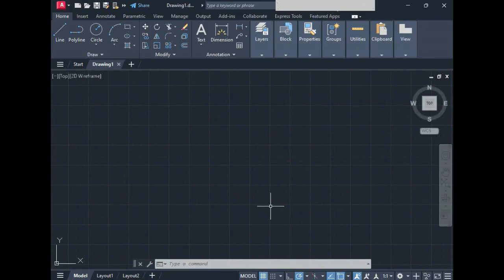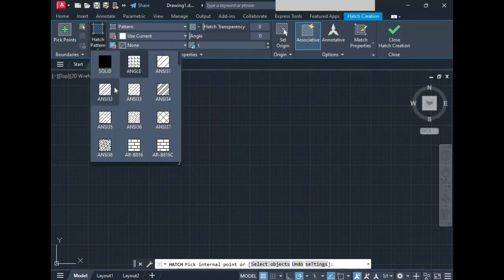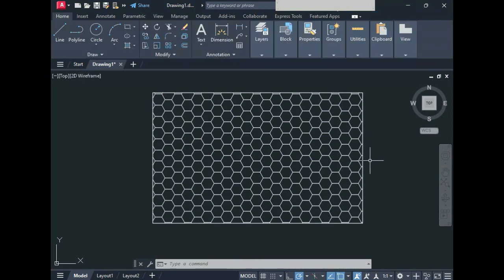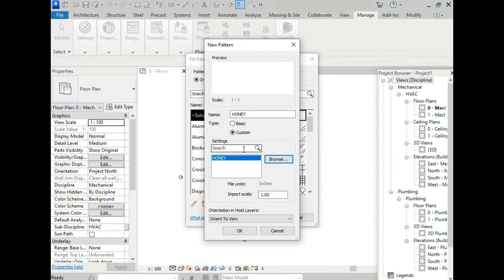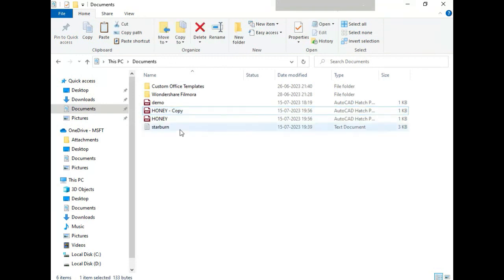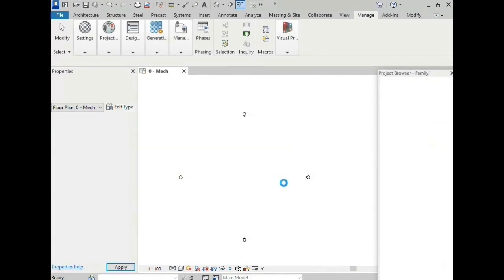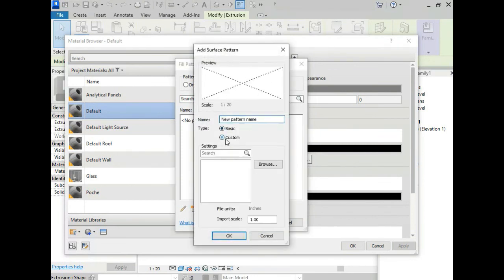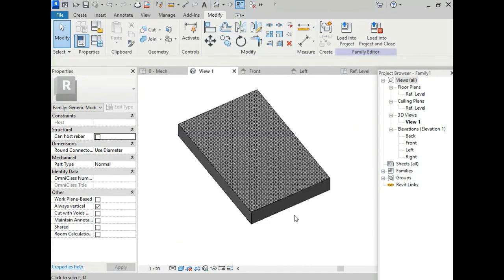Revit PAT File Creation | Custom Drafting and Model Patter Creation | Revit tricks | Revit 2024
we will walk through the process of creating Revit surface pattern files.
how to create PAT file for Revit from AutoCAD
how to export hatch pattern from AutoCAD
How to import PAT file in Revit
How to create custom pattern in Revit
How to create drafting pattern and model pattern in Revit
How to change scale of  drafting pattern and model pattern in Revit
How to load drafting pattern and model pattern in Revit
how to create Revit family
how to extrude in Revit
how to change visual style in revit
Honey Pattern in AutoCAD
Honey Pattern in Revit
How to change material in Revit
How to change material pattern in Revit
How to change material foreground pattern in Revit
How to change material background pattern in Revit
How to create rectangle  in AutoCAD
How to create hatch  in AutoCAD
How to turn off grid  in AutoCAD